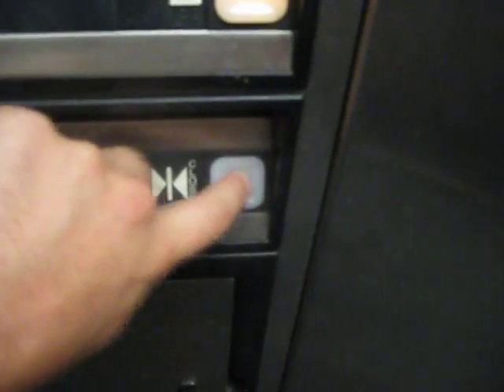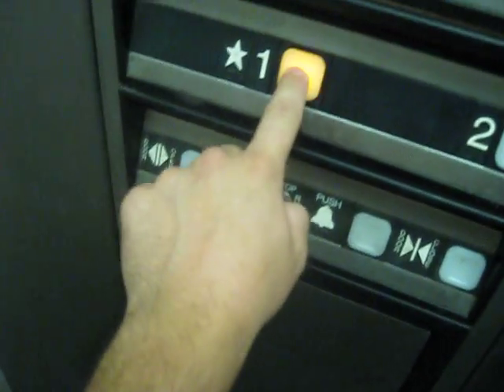Dover Hydraulic Elevator At Unknown Shopping Center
Riding the elevator at an unknown shopping center in Addison TX